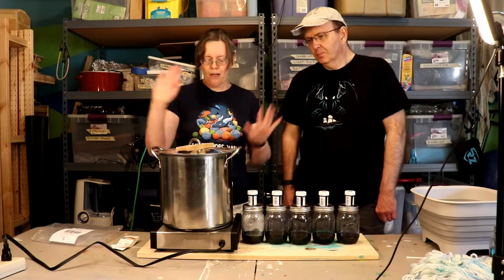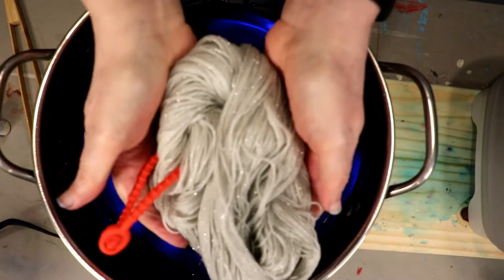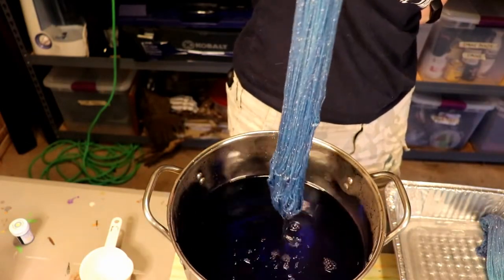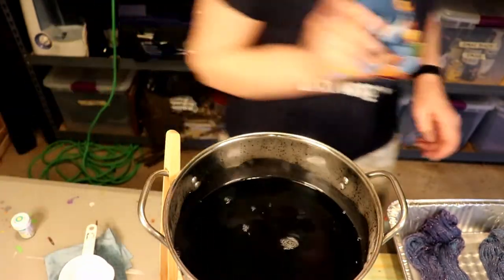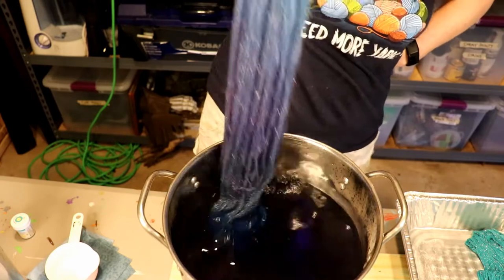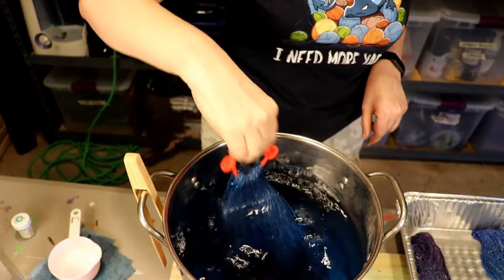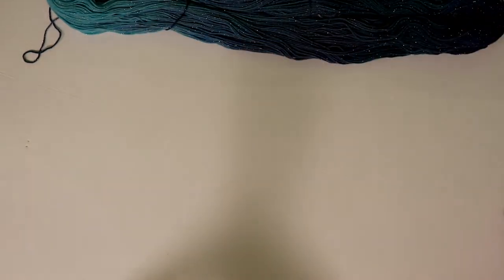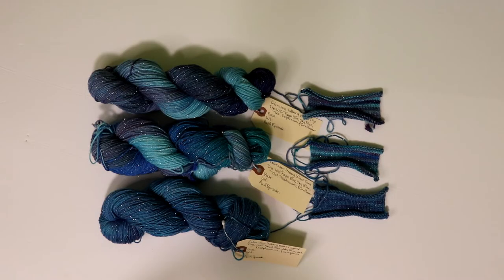Dyeing Sparkly Iceberg Yarn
Technically, we missed the deadline for the February dyealong with Chemknits. But that doesn't mean we can't still dye yarn inspired by the photo Rebecca chose!

I forgot to mention in the conclusion, but we did have A LOT of bleeding with this yarn, so we reset it in the crockpot with more vinegar. It eventually rinsed clear.

Chapters:
00:00 Introduction
01:20 Today's dyes and yarn
02:35 Today's dyeing method
05:54 Dye round #1 Sky Blue
09:43 Dye round #2 Cornflower Blue
12:10 Dye round #3 Delphinium
15:08 Dye round #4 Teal
19:20 Dye round #5 Royal Blue
26:20 The finished yarn!!!